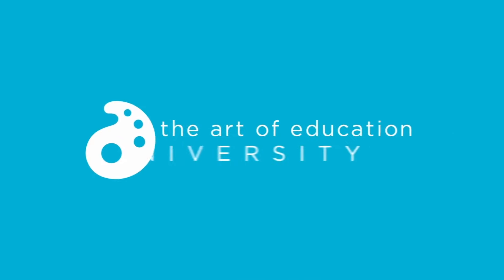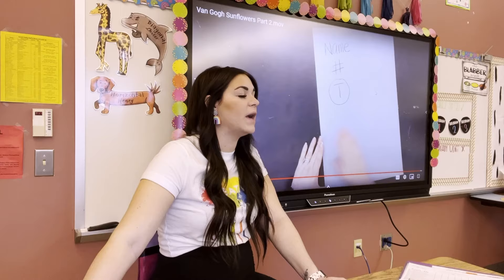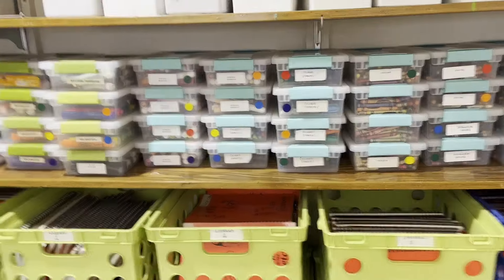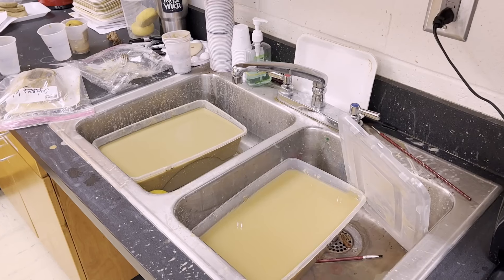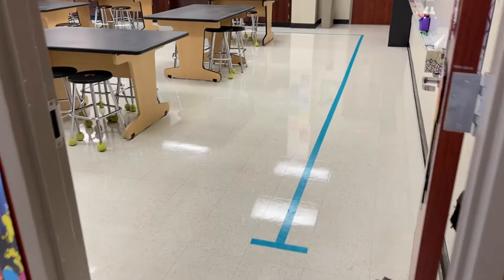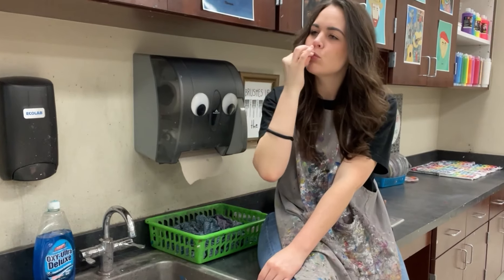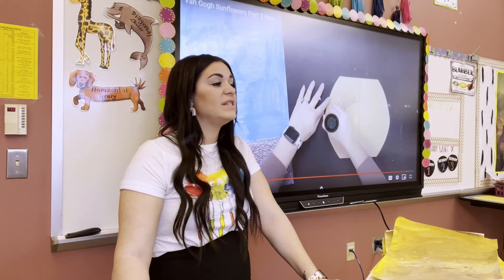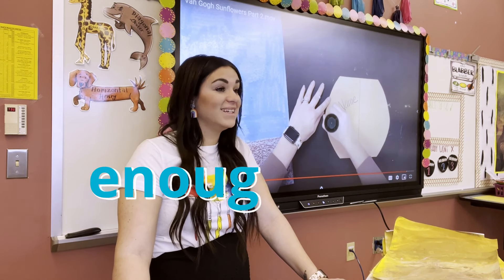🍎 Run the Art Room Trailer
Are you excited for a fresh, new school year but unsure where to start planning? Over the next six episodes, we will equip you with tips and tricks to add to your classroom management toolkit. Join Keisha Casiano from The Art of Education University as she brings together eleven art teachers from around the world to help YOU run your art room successfully.

Clay, paint, ink, water spills, messy hands, cutting tools, slippery floors, and busy bodies. Classroom management in the art room is like no other subject area. When it is well-designed, the art room is a magical place. And when it goes awry, it can be chaotic. Leverage best practices, design an efficient space, and ideate a classroom management system unique to you and your students. Join fellow art teachers who understand the challenges and celebrations of art teacher life. Leave with new ideas, new friends, and a plan ready to implement right away.